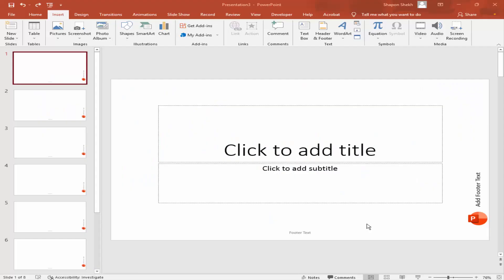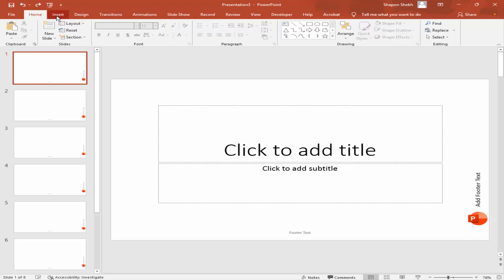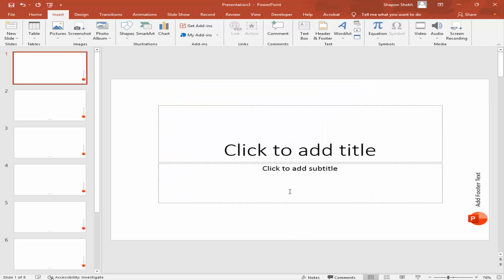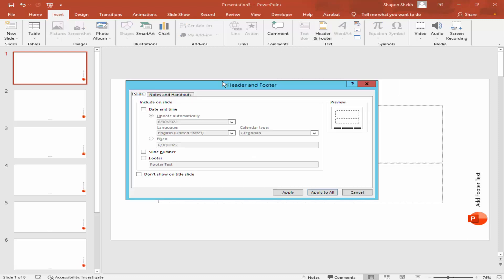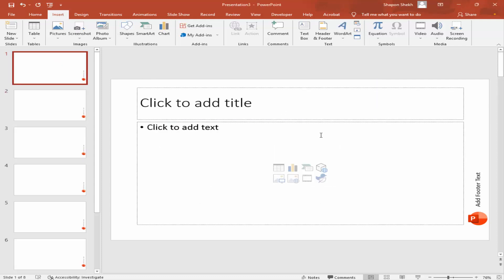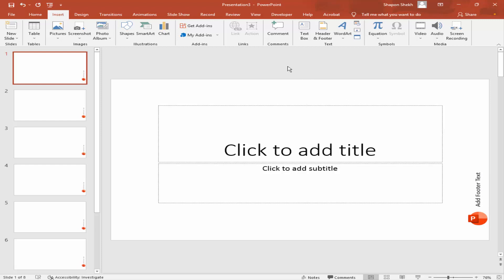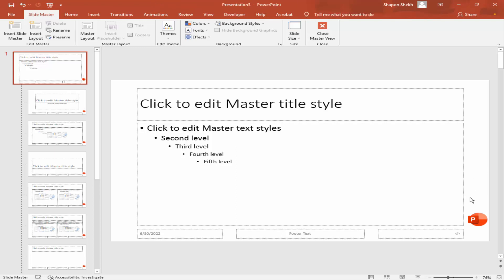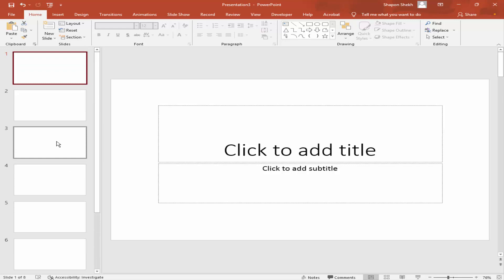how to remove footer from existing slide in microsoft powerpoint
Assalamu Walaikum in this video how to remove footer from an existing slide in Microsoft PowerPoint let's get started to go to insert menu and click header and footer uncheck mark the footer if you want to remove selected slides just click apply

if you want to remove the footer from the whole slide go to header and footer and uncheck mark the footer and click Apply to all

but the right slide footer is not removed. if you want to remove the right side footer you have to go slide master go to the view menu click slide master and go to master slide and select the text box and press the delete button to select the logo and press the delete button close the master view

all footer is removed